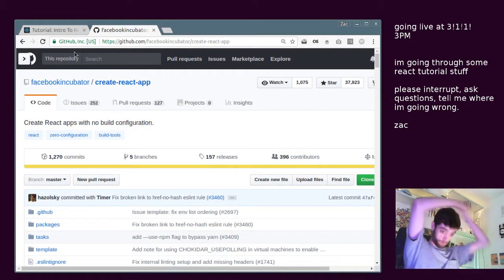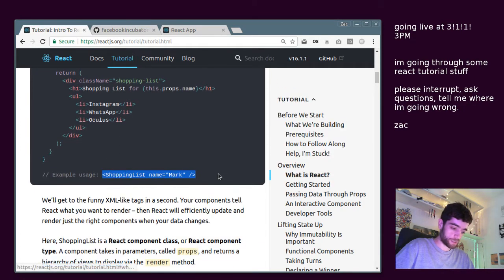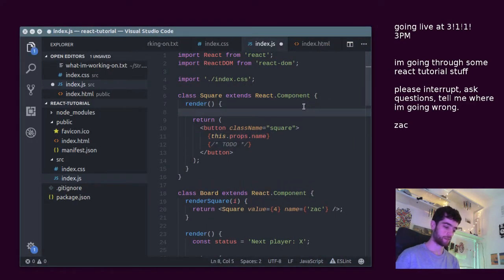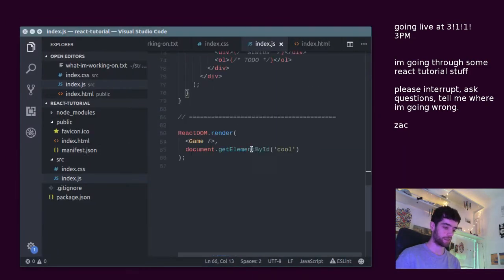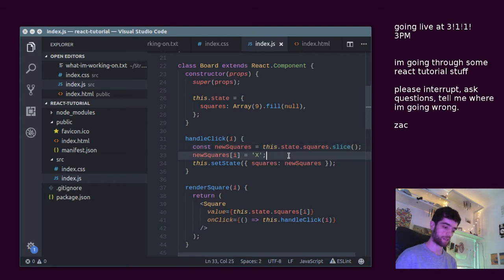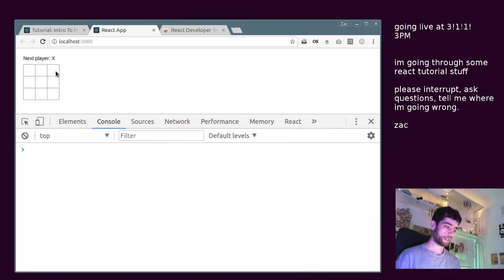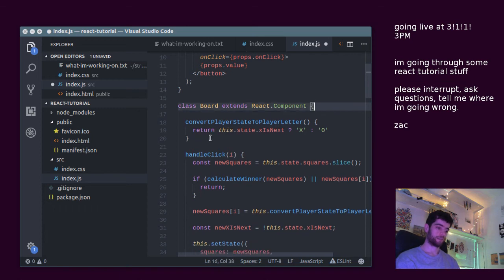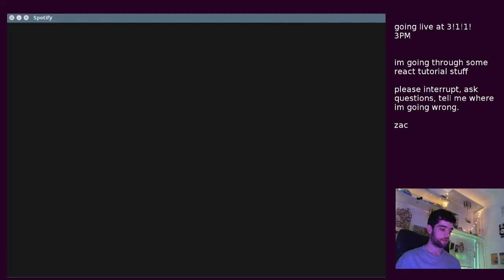Going through the React tutorial ⚛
Was a live stream - think the ending got cut off...